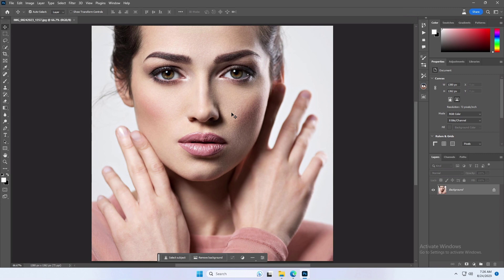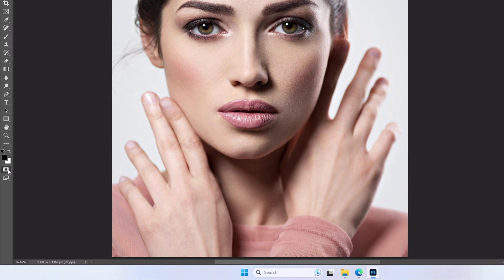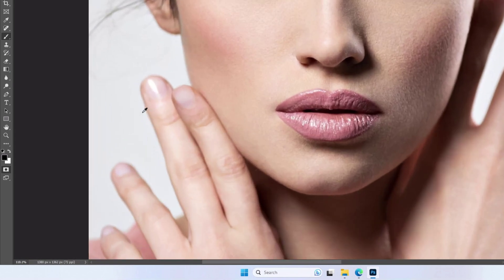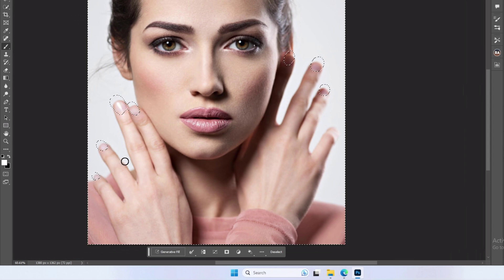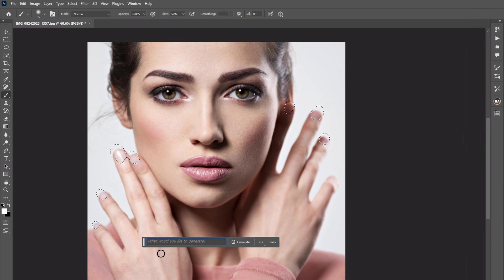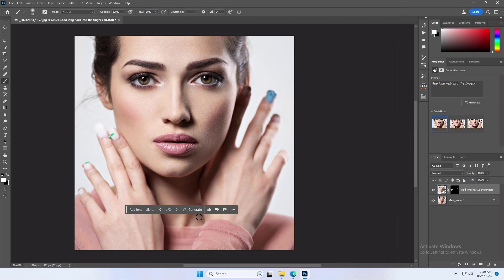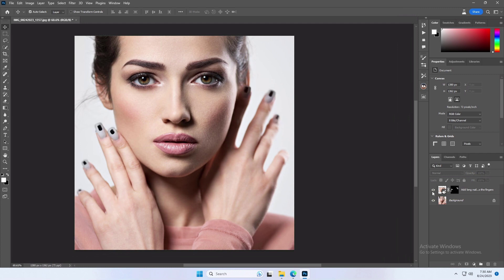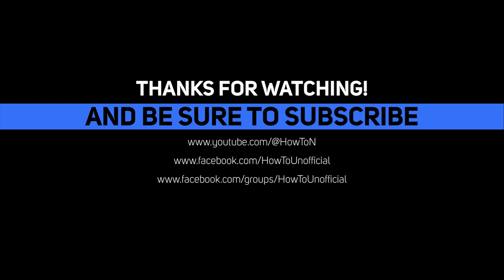How to Make Long Nails in Photoshop Beta | Generative Fill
How to Make Long Nails in Photoshop Beta

DESCRIPTION: Learn the art of crafting elegant, long nails using Photoshop Beta in this tutorial. We'll walk you through the process of extending nail length in your images with step-by-step guidance. From precise selection to seamless blending, we'll help you achieve a natural and polished look. Whether for personal use or enhancing portraits, this video equips you with the techniques to create stunning nail transformations within the innovative environment of Photoshop Beta. Join us and elevate your image editing skills with this creative endeavor.